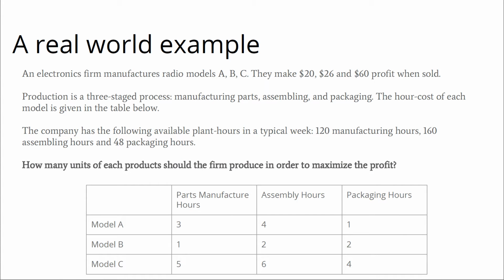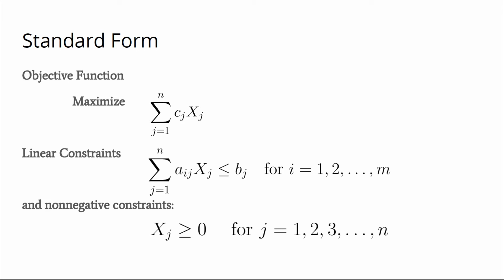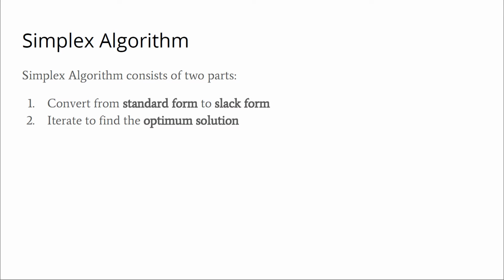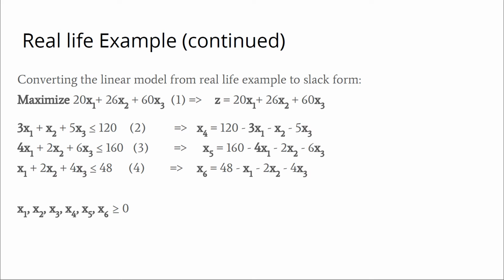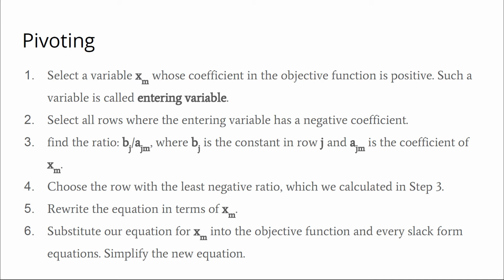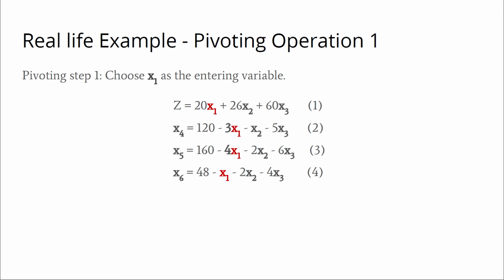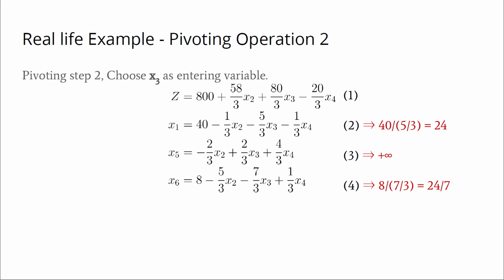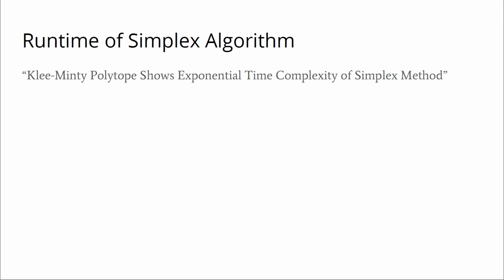Simplex Algorithm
A 10 minutes algorithm class talking about Simplex Algorithm which can be used to solve linear programming problems.
This is just a coursework...